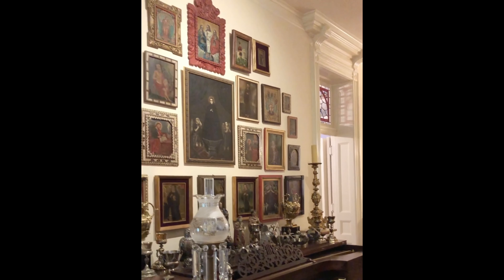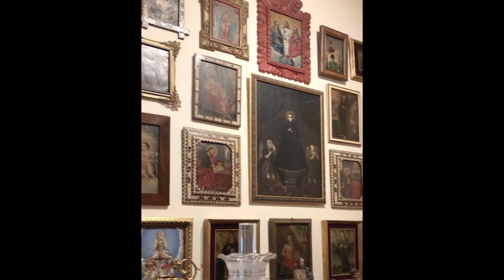Executive Director, Jane Lewis ' favorite object at Villa Finale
Join Executive Director, Jane Lewis, as she introduces you to some of her favorite objects in Villa Finale’s collection. What’s YOUR favorite object at Villa Finale?